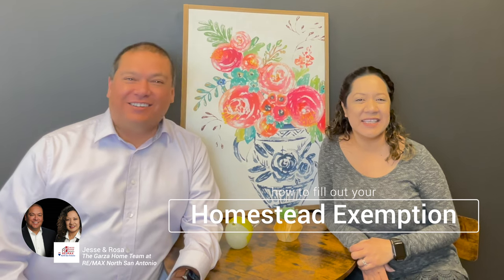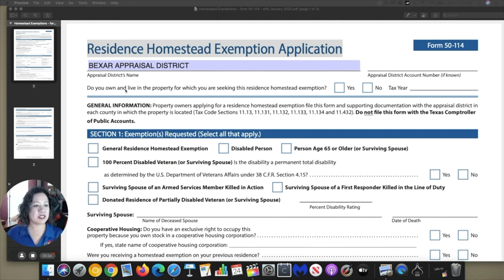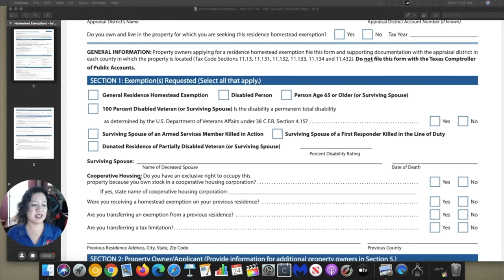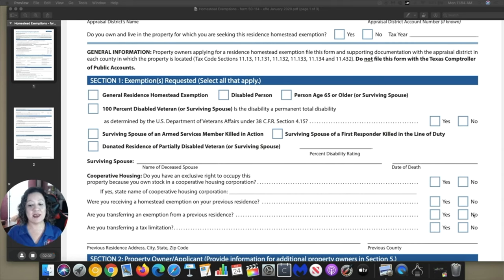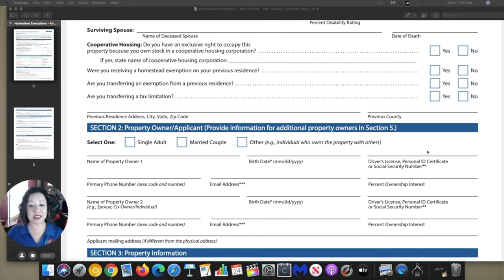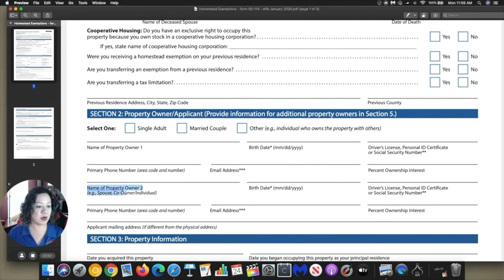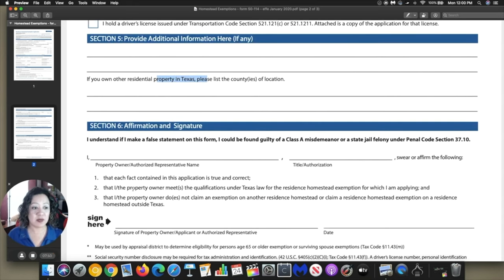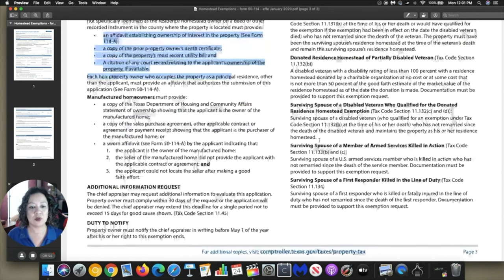How to File for Homestead Exemption in Texas: A Step-by-Step Guide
How to fill out your Homestead Exemption?   The Garza Home Team at RE/MAX North San Antonio

🏡🏡🏡🏡🏡 Moving to San Antonio? 🏡🏡🏡🏡🏡
Excited to talk about the possibilities of moving to San Antonio, Texas? 🌟 Tap the link below to schedule your personalized call with one of our team members and discover all the wonders San Antonio, TX the Alamo City also known as Military City USA has to offer! 🏙️

⭐️ Local San Antonio REALTORS are here to help ⭐️
👉 Jesse Rene Garza  | Rosa Thelma Garza | Garza Home Team San Antonio Real Estate 👈
🏡 Homes for Sale in San Antonio Texas  👀
⭐️ Hablo Espanol ⭐️
QUESTION - Have a question about San Antonio Homes or the San Antonio Real Estate Market?

Finding Your Forever Home in San Antonio and Surrounding Areas
The Garza Home Team at RE/MAX North-San Antonio isn’t just focused on real estate transactions—we’re passionate about helping you find your dream home or sell your current one. Whether you're buying or selling, our dedicated team truly understands your unique needs and goals, ensuring a smooth and personalized experience. We believe in providing the best service, with agents who genuinely care about your happiness and success.

Your home is more than just a property—it’s where memories are made and your future is secured. Since 2002, we’ve built extensive experience in the top real estate markets of San Antonio, Helotes, Boerne, Fair Oaks Ranch, Bulverde, Cibolo, Schertz, New Braunfels, and other surrounding areas. Let us guide you to your forever home with the expertise and care you deserve.

Moving to San Antonio? Learn More About Living in San Antonio, Texas